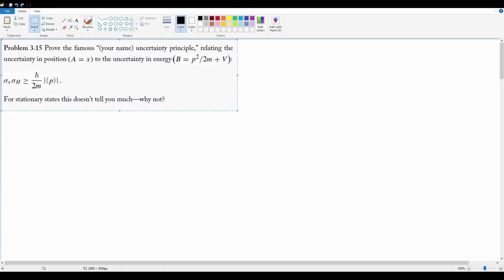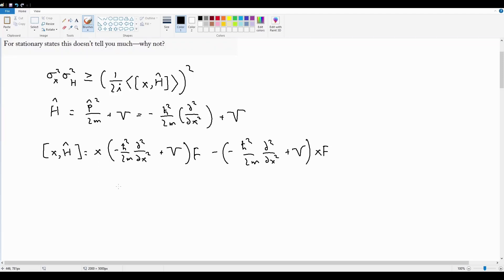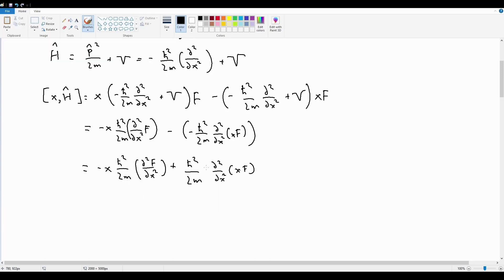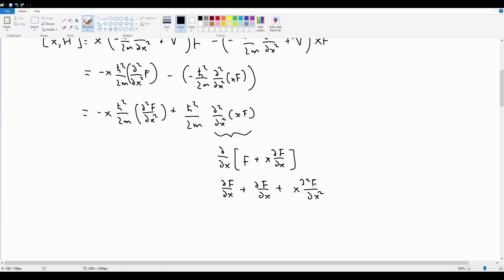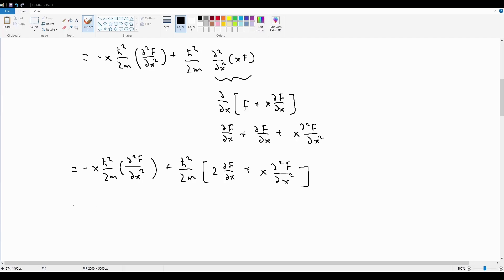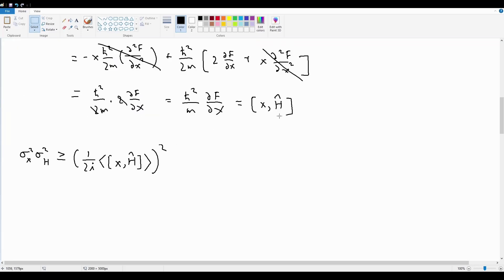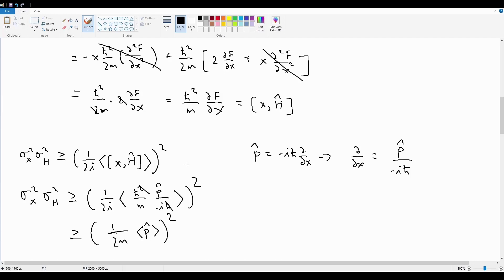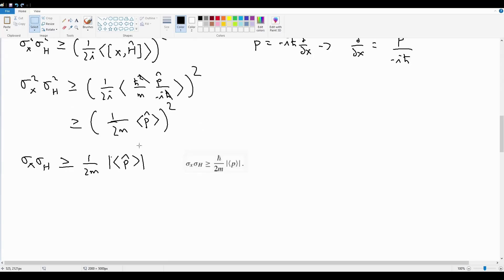Griffiths QM Problem 3.15